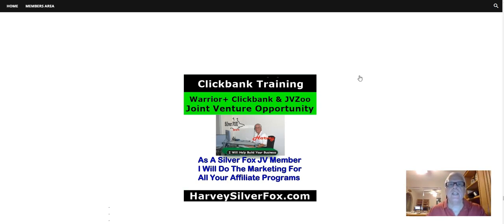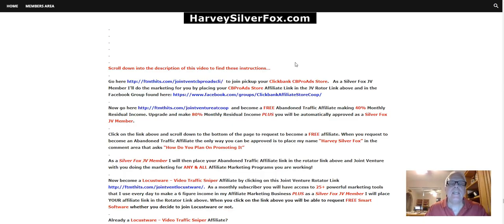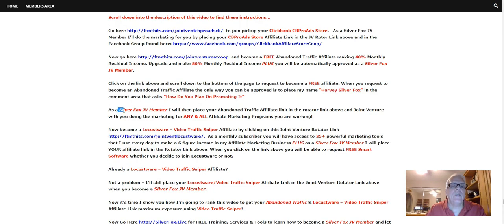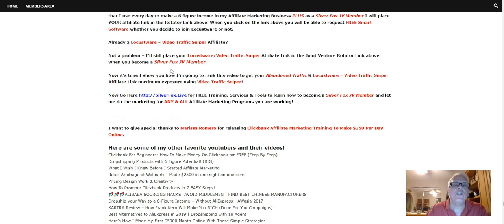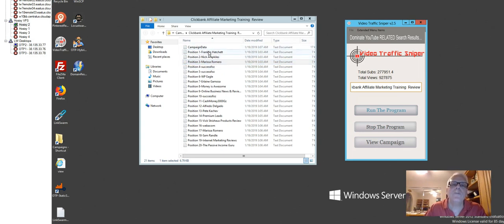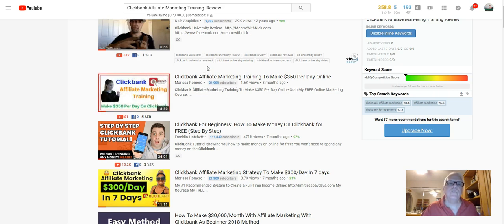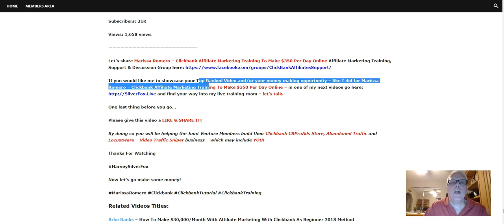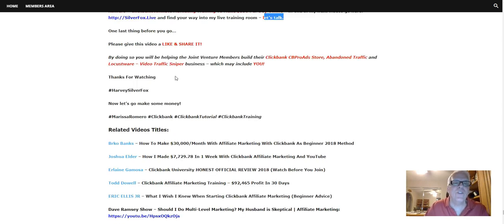Marissa Romero Clickbank Affiliate Marketing Training Review To Make $350 Per Day Online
to join pickup your Clickbank CBProAds Store.   As a Silver Fox JV Member I’ll do the marketing for you by placing your CBProAds Store Affiliate Link in the JV Rotor Link above and in the Facebook Group found
and become a FREE Abandoned Traffic Affiliate making 40% Monthly Residual Income. Upgrade and make 80% Monthly Residual Income PLUS you will be automatically approved as a Silver Fox JV Member.
Click on the link above and scroll down to the bottom of the page to request to become a FREE affiliate. When you request to become an Abandoned Traffic Affiliate the only way you can be approved is to place my name “Harvey Silver Fox” in the comment area that asks “How Do You Plan On Promoting It”
As a Silver Fox JV Member I will then place your Abandoned Traffic Affiliate link in the rotator link above and Joint Venture with you doing the marketing for ANY & ALL Affiliate Marketing Programs you are working!
Now become a Locustware – Video Traffic Sniper Affiliate by clicking on this Joint Venture Rotator As a monthly subscriber you will have access to 25+ powerful marketing tools that I use every day to make a 6 figure income in my Affiliate Marketing Business PLUS as a Silver Fox JV Member I will place YOUR affiliate link in the Rotator Link above. When you click on the link above you will be able to request FREE Smart Software whether you decide to join Locustware or not.
Already a Locustware – Video Traffic Sniper Affiliate?

Not a problem – I’ll still place your Locustware/Video Traffic Sniper Affiliate Link in the Joint Venture Rotator Link above when you become a Silver Fox JV Member.

Now it’s time I show you how I’m going to rank this video to get your Abandoned Traffic & Locustware – Video Traffic Sniper Affiliate Link maximum exposure using Video Traffic Sniper!

for FREE Training, Services & Tools to learn how to become a Silver Fox JV Member and let me do the marketing for ANY & ALL Affiliate Marketing Programs you are working!

I want to give special thanks to Marissa Romero for releasing Clickbank Affiliate Marketing Training To Make $350 Per Day Online.

Clickbank For Beginners: How To Make Money On Clickbank for FREE (Step By Step)
How To Promote Clickbank Products in 7 EASY Steps!
Why I Left Clickfunnels – How I Made $2100 + With This One Product (And Now Passive Income)
Clickbank For Beginners – How To Make Your First $200 Step By Step
Clickbank Case Study – How I Made $460 With 2 Hours Of Work
Make Money On Clickbank 2018 | 6 Steps To Passive Income | Tutorial
How To Promote Clickbank Products on Youtube
The Bearded Picker
ERIC ELLIS JR
Affiliate World Conferences
Marissa Romero
Marissa Romero
Wholesale Ted
Todd Dowell
Marissa Romero
Freedom Influencer
Gabriel St-Germain
Paolo Beringuel
Freedom Influencer
affiliatemarketingmc

Take a look at Marissa Romero stats and you’ll understand why I am a fan.

Video Title: Clickbank Affiliate Marketing Training To Make $350 Per Day Online

Username: Marissa Romero

Let’s share Marissa Romero – Clickbank Affiliate Marketing Training To Make $350 Per Day Online Affiliate Marketing Training, Support & Discussion Group

If you would like me to showcase your Top Ranked Video and/or your money making opportunity – like I did for Marissa Romero – Clickbank Affiliate Marketing Training To Make $350 Per Day Online – in one of my next videos go and find your way into my live training room – let’s talk.

By doing so you will be helping the Joint Venture Members build their Clickbank CBProAds Store, Abandoned Traffic and Locustware – Video Traffic Sniper business – which may include YOU!

Now let’s go make some money!

Related Videos Titles:

Brko Banks – How To Make $30,000/Month With Affiliate Marketing With Clickbank As Beginner 2018 Method

Joshua Elder – How I Made $7,729.78 In 1 Week With Clickbank Affiliate Marketing And YouTube

Erlaine Gamosa – Clickbank University HONEST OFFICIAL REVIEW 2018 (Watch Before You Join)

Todd Dowell – Clickbank Affiliate Marketing Training – $92,465 Profit In 30 Days

ERIC ELLIS JR – What I Wish I Knew When Starting Clickbank Affiliate Marketing (Beginner Advice)